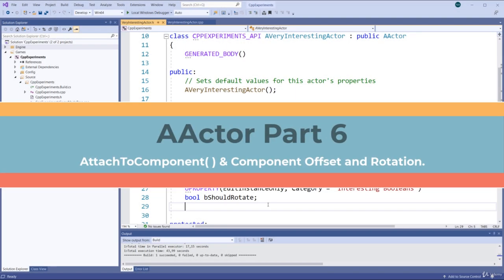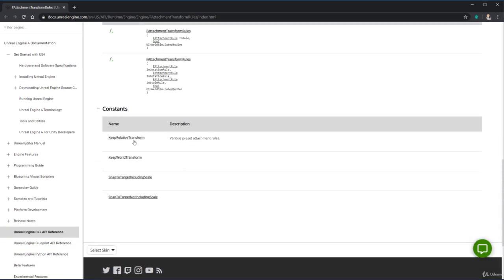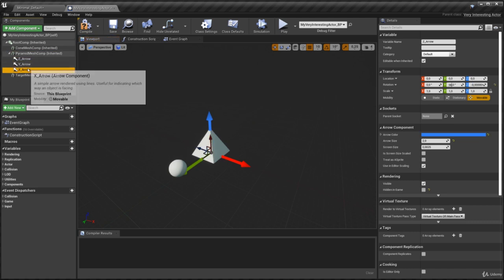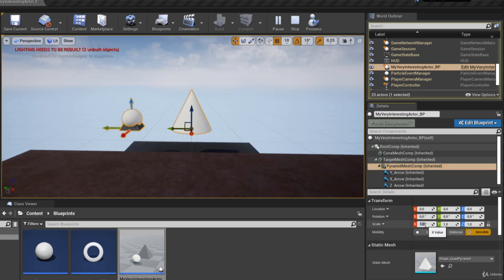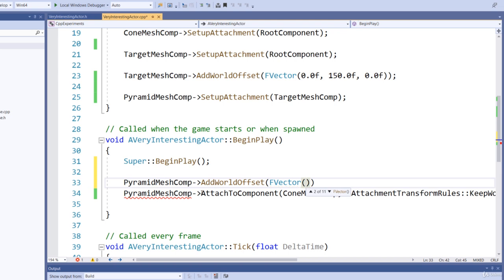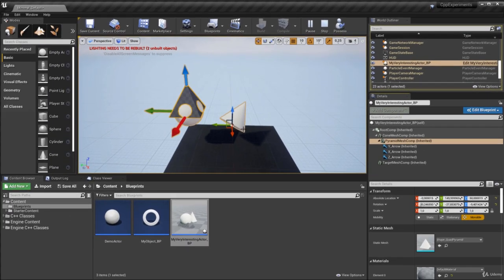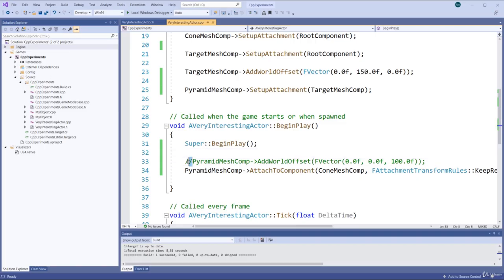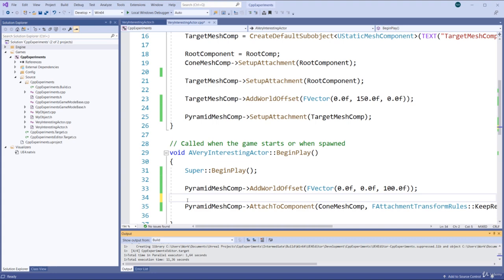21 Component Attachment and Offset